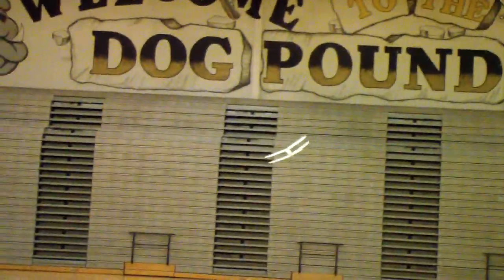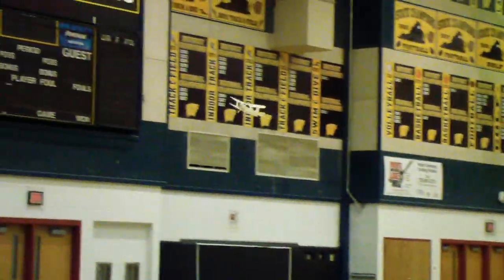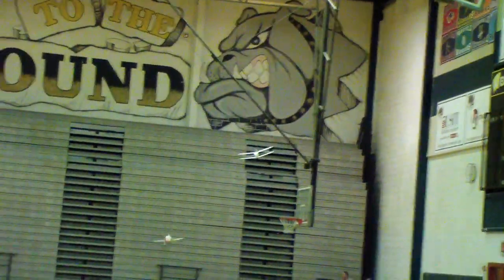Ken's BSD Dakota